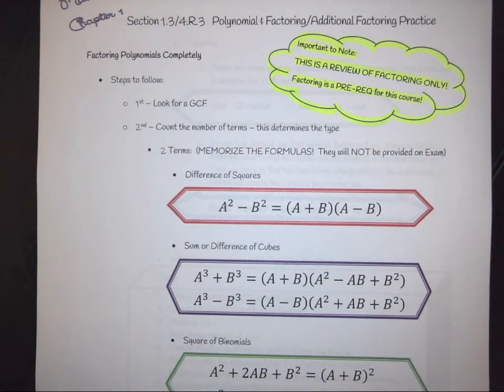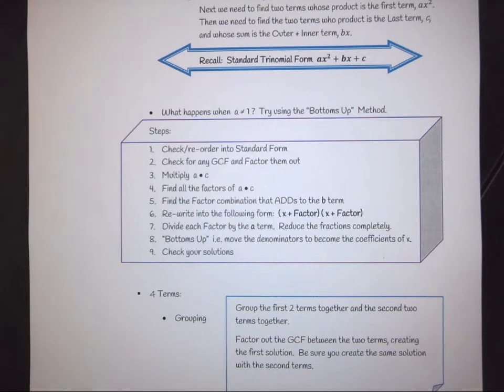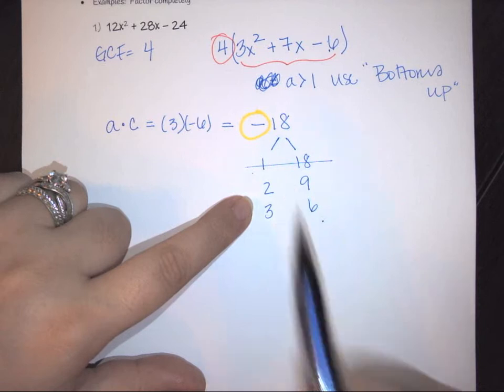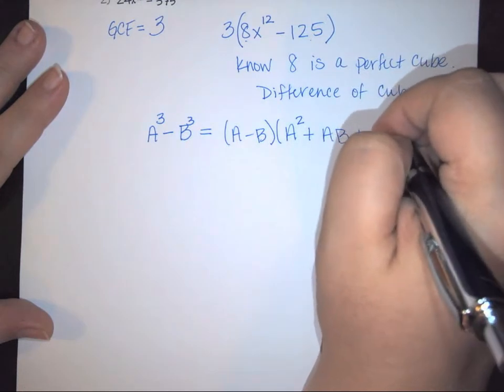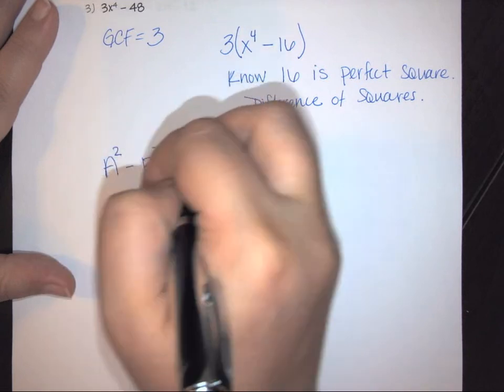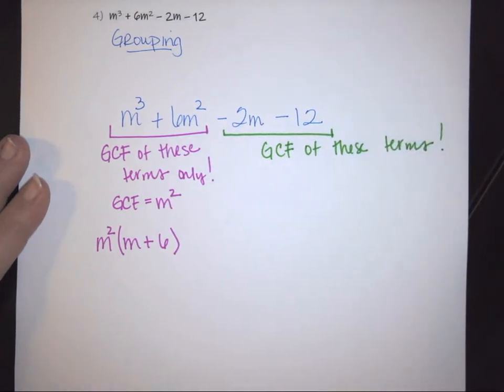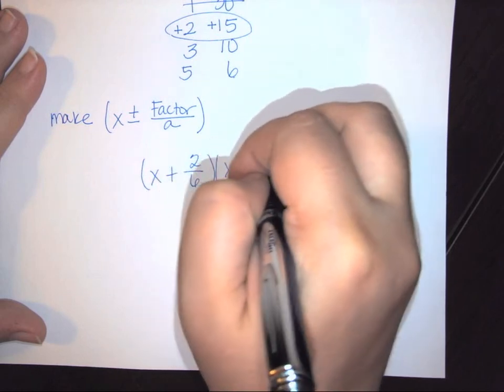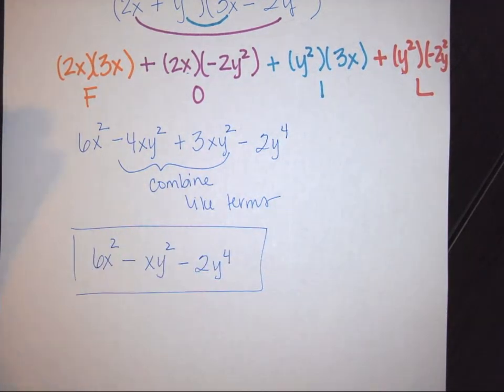Factoring Polynomials - College Algebra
This video will cover a refresher of factoring of 2-term, 3-term, and 4-term polynomials.  Specifically we are looking at Difference of Squares, Sum of Cubes, Difference of Cubes, Square of Binomials, FOILing, Bottoms-Up (or ac Method) and Grouping.